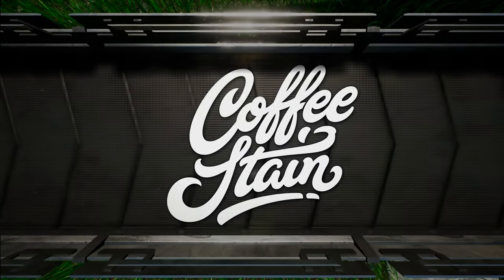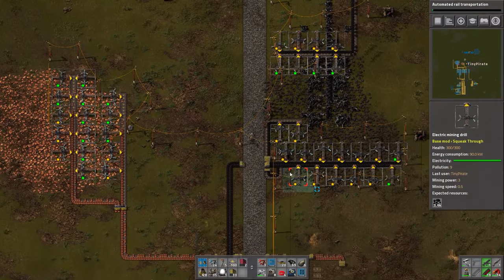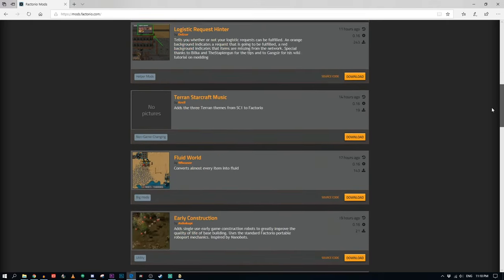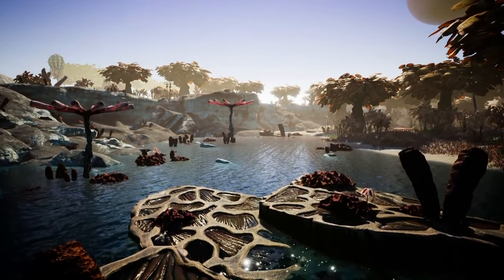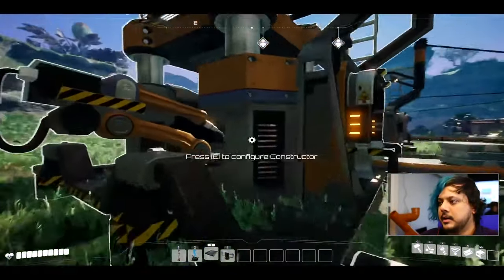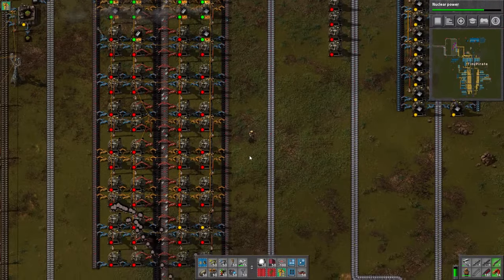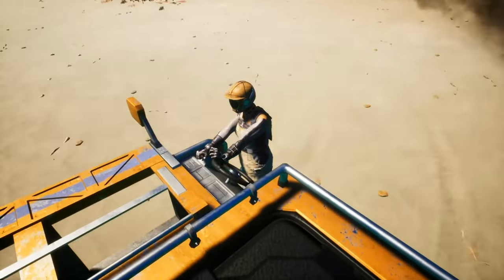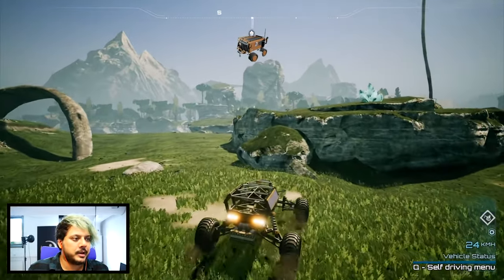Satisfactory VS Factorio! WHO WILL WIN?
Satisfactory vs Factorio! Who will win in the ultimate battle between the factory builders? Today let's look at these two amazing games - one out, one in development - and consider their strengths and weaknesses. Satisfactory is out next year (?), and Factorio you can play now. Despite the differences in game and gameplay, they share a lot of similarities. Which do you prefer?

Why not join me on Discord - you can win keys for games!

__Check out Satisfactory!

An FPS open-world factory building sim. You play as an engineer on an alien planet as part of the ‘Save The Day’ program.

Factorio is a game about building and creating automated factories to produce items of increasing complexity, within an infinite 2D world

__Music
.Captain Tiny - Wellington Sea Shanty Society

__Follow me!